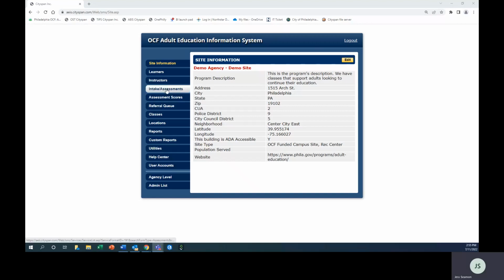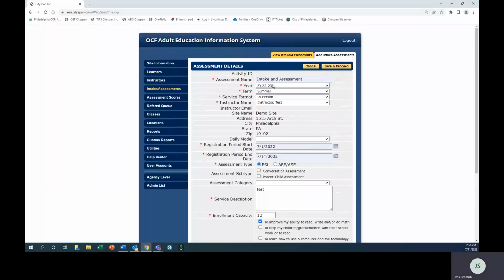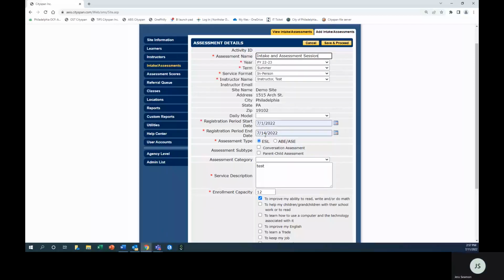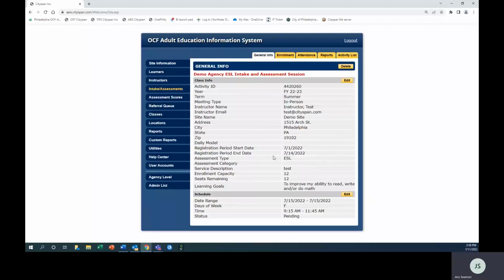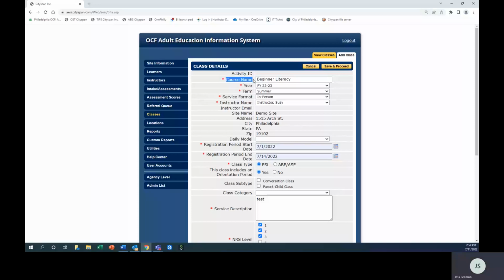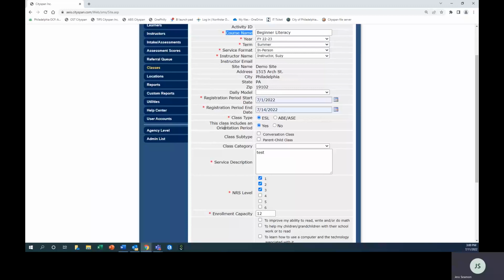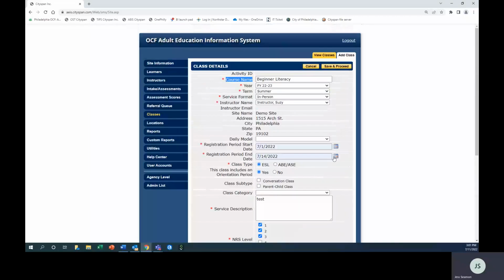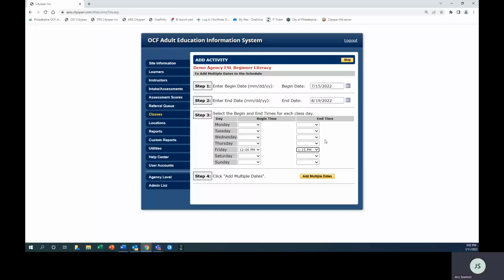How to Create an Intake and Assessment Session or a Class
This video walks users through the process of creating a class and an Intake and Assessment Session. Both tasks are similar, but have distinct differences too. Also, the video mentions tips on how to best use each form.